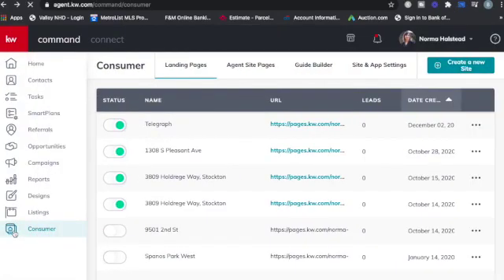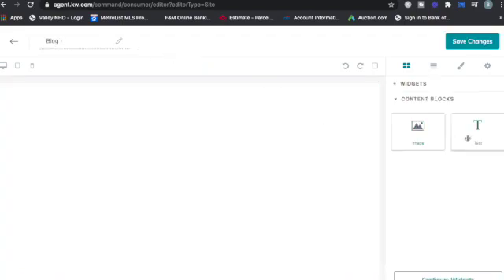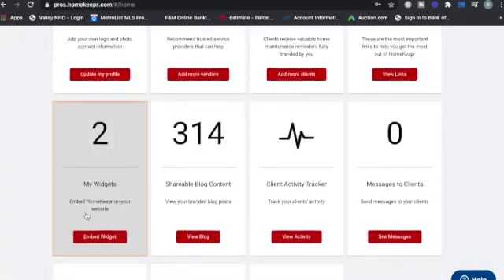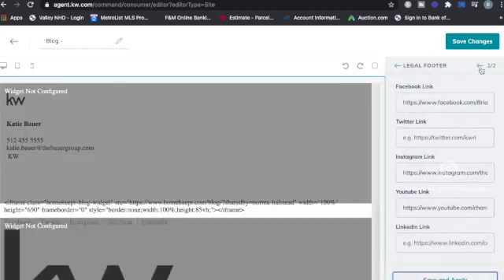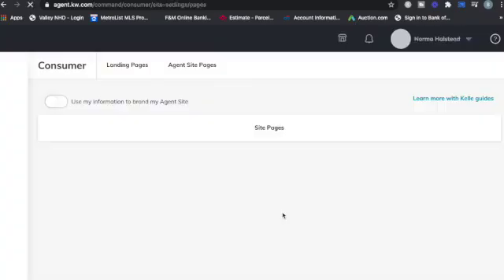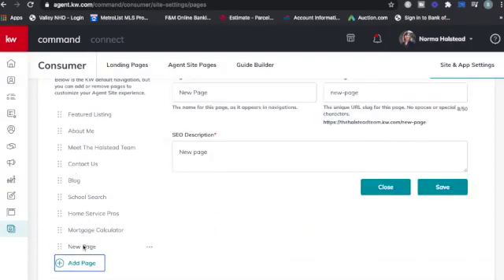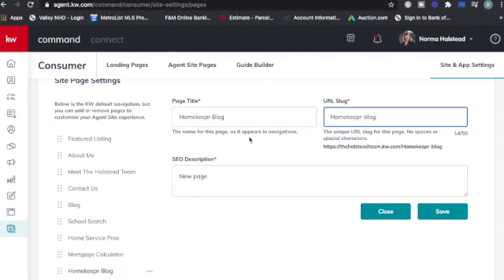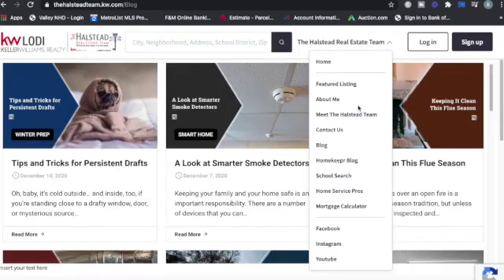Blog Widget for KW Command Website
This video is about putting a Blog Widget on the KW Command Website